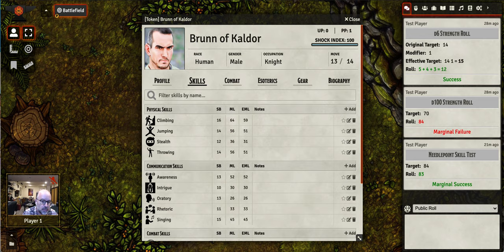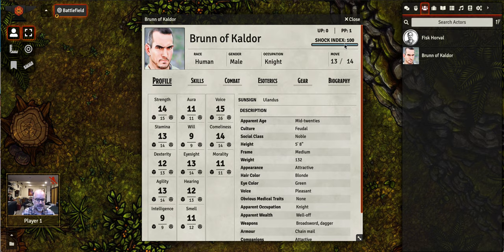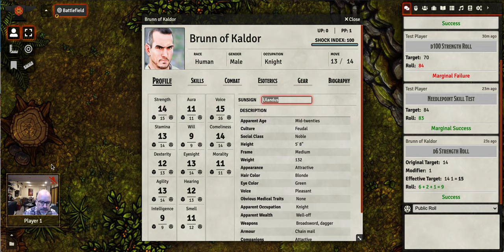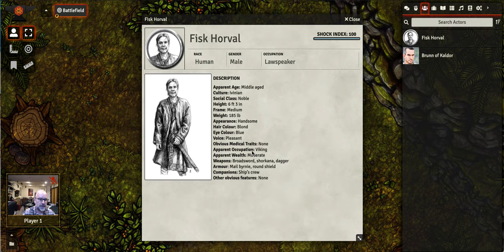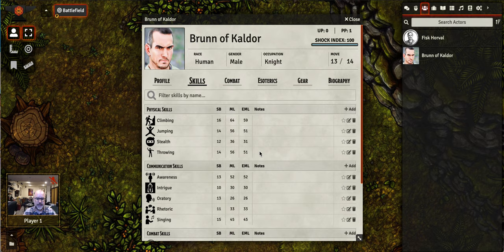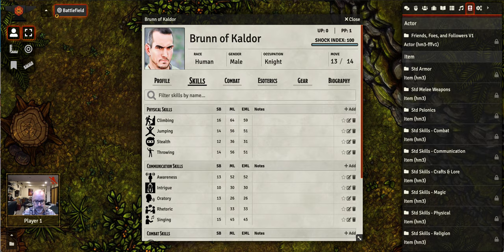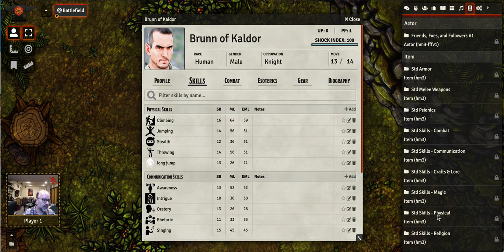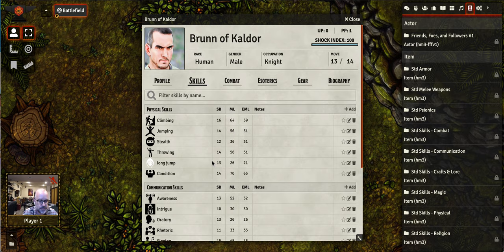HarnMaster VTT Profile and Skills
Demonstrates the Profile and Skills tabs from the Hârn Master system for Foundry VTT.
Foundry VTT is a system for playing Role Playing Games online.
The Hârn Master game system for Foundry VTT is developed and distributed as "fanon", a derivative work of copyrighted material by Columbia Games Inc. and N. Robin Crossby.
It is available for download in the system manager in Foundry VTT,